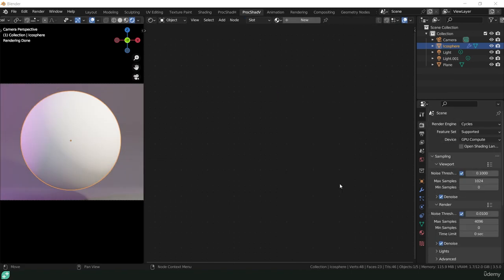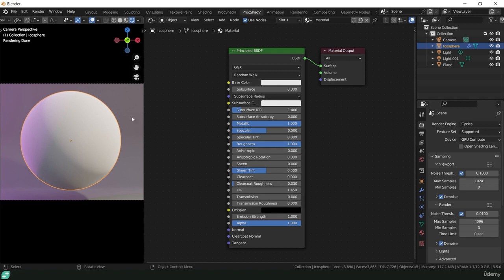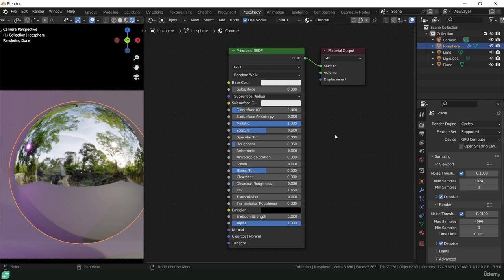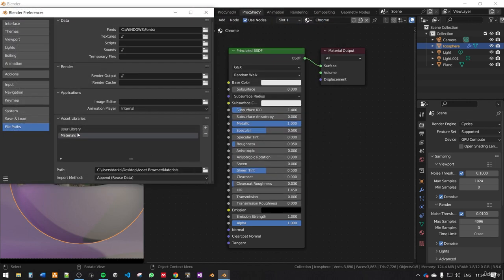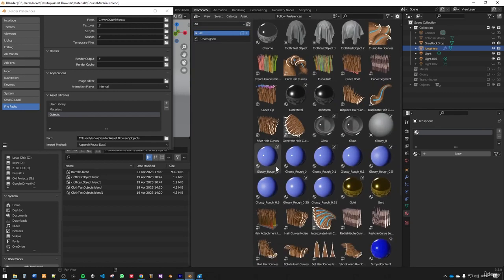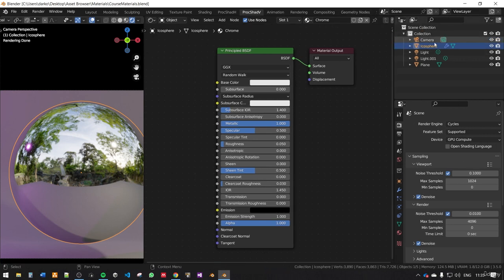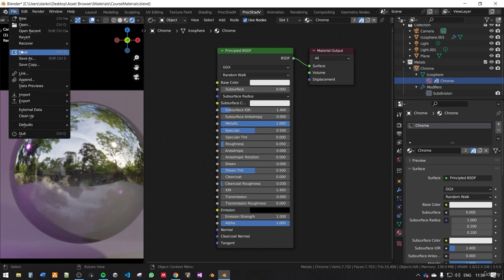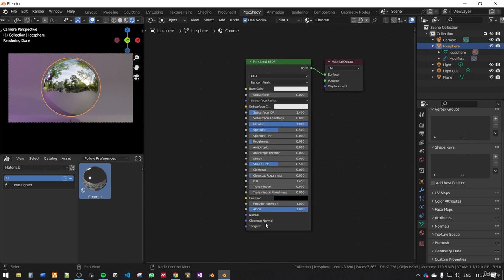10 Creating a Material Library